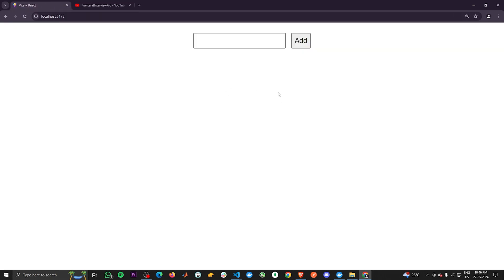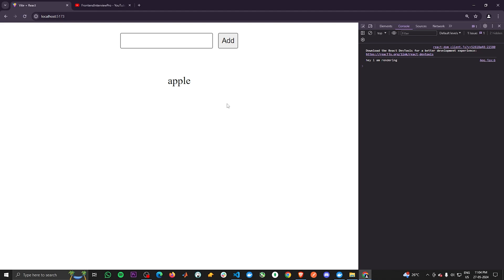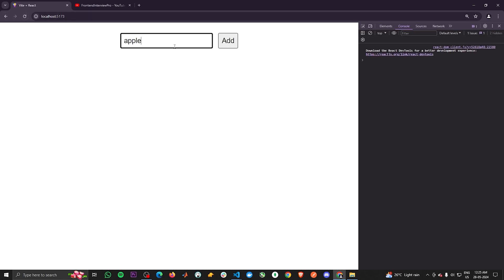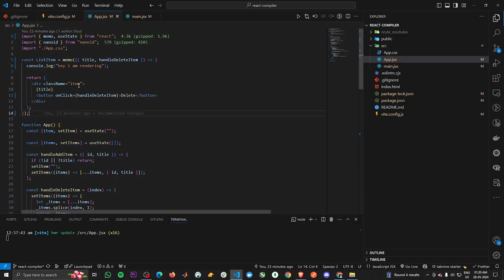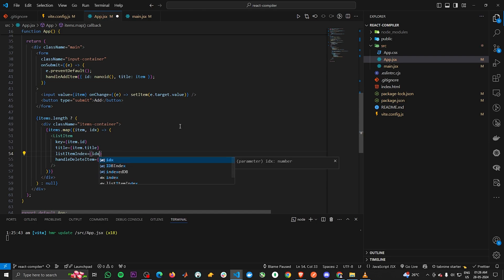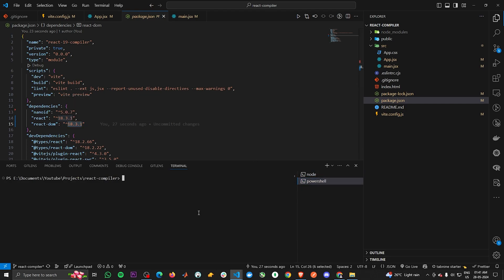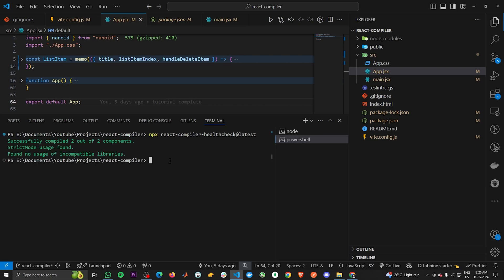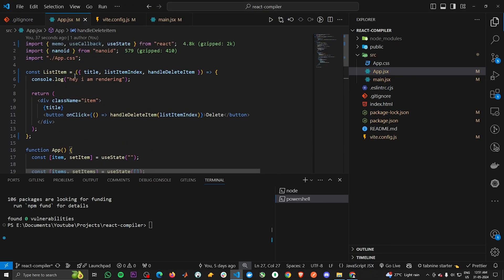Forget memo, useMemo, useCallback - Use the React 19 Compiler 🚀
With the introduction of the new React compiler, it's no longer mandatory to use memo, useMemo, or useCallback for memoizing components, values, and functions respectively.

In this video, we'll explore how memo and useCallback can prevent unnecessary re-renders, demonstrate the installation of the React compiler, configure it with a Vite application, and showcase how the compiler optimizes performance without relying on memo and useCallback.

Follow me -

⚪ Graphic Card ➡ GALAX RTX 2060
⚪ RAM ➡ HyperX Fury 8GB 3200MHz * 2
⚪ Processor ➡ Ryzen 5 3600
⚪ CPU Cooler ➡ CoolerMaster H410R
⚪ Motherboard ➡ MSI B450 Tomahawk Max
⚪ Webcam ➡ Lenovo 300 FHD - FHD 1080P 2.1 Megapixel CMOS Camera, Ultra-Wide 95° Lens, 360 ° Rotation
⚪ Gaming Chair ➡ Green Soul Monster Ultimate Series (T) Multi Functional Ergonomic Gaming Chair with Premium & Soft Fabric